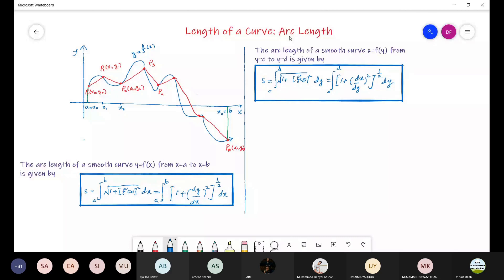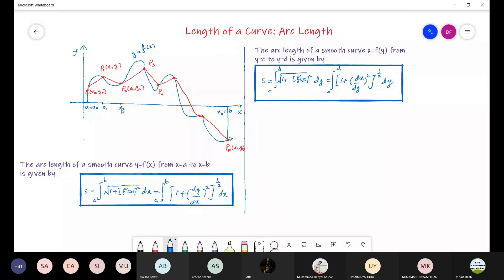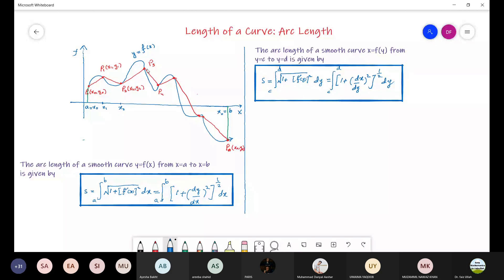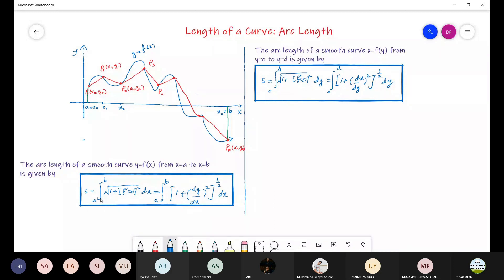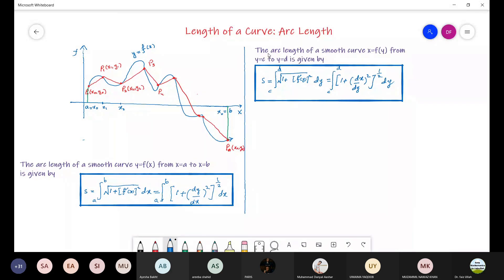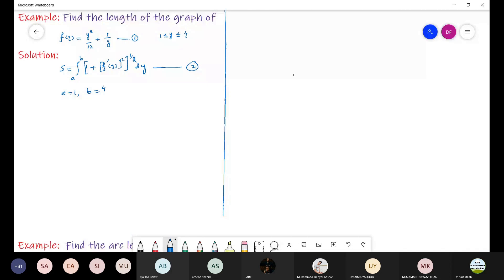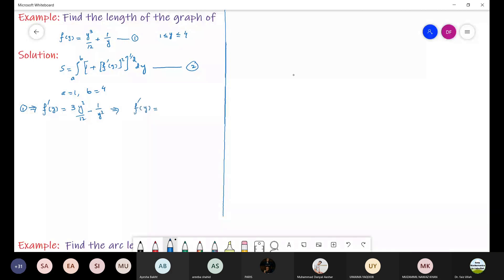Arc length: Length of a curve | Lecture 12 Part 2/3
We explain how to find the length of a curve and solve an example.